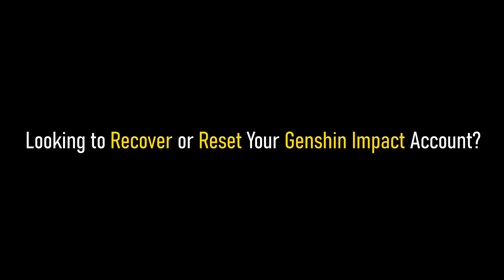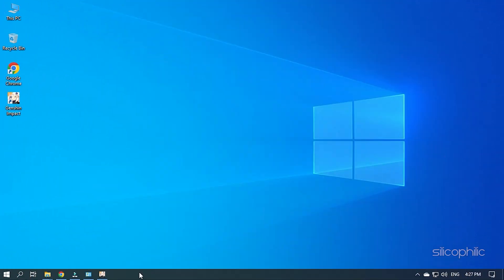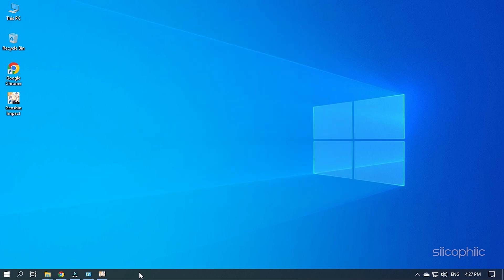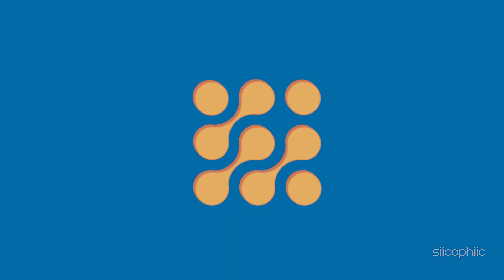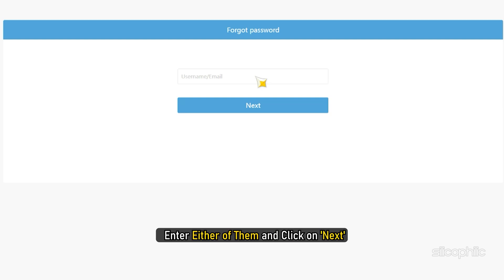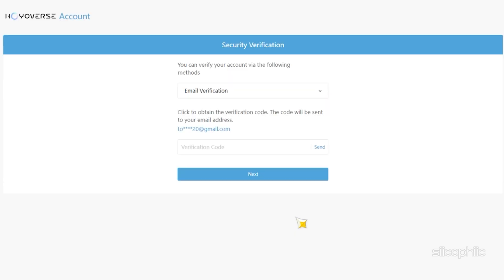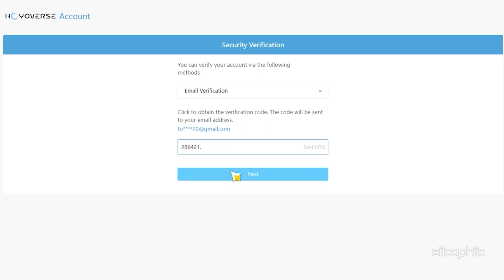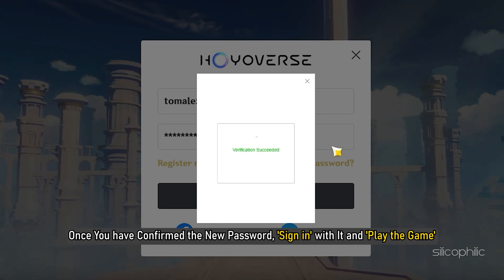How to Reset Genshin Impact Account | Recover Genshin Impact Account | Genshin Impact Password Error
Looking to recover or reset your Genshin Impact account? Here's how to reset or recover your Genshin Impact account. In addition, with this video, you can fix issues related to Genshin Impact Account or Password Errors.